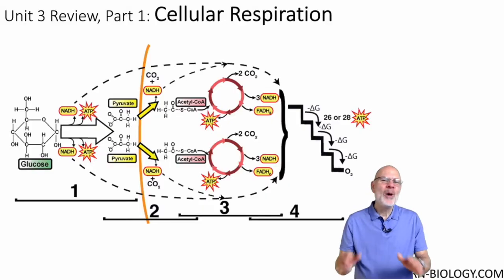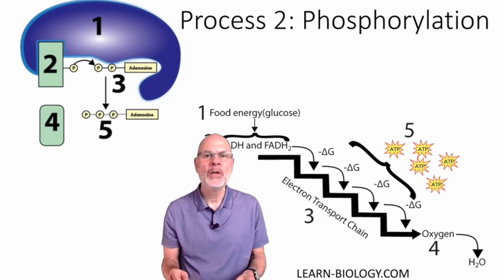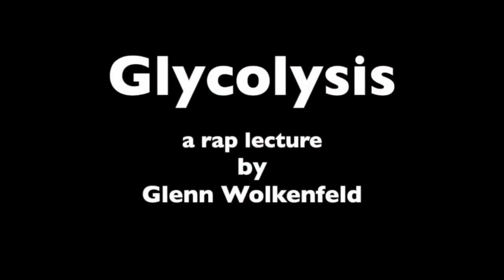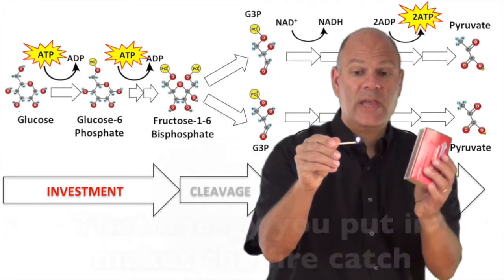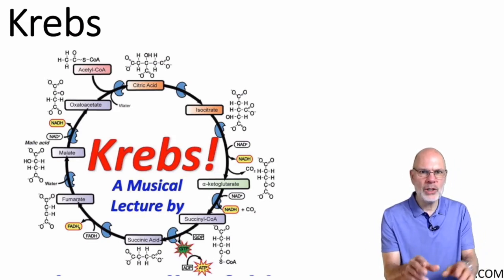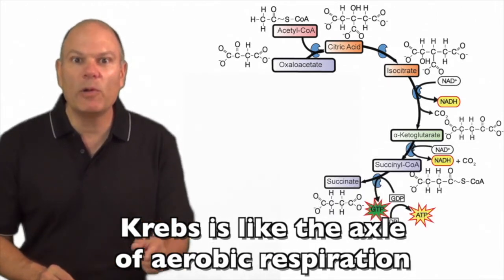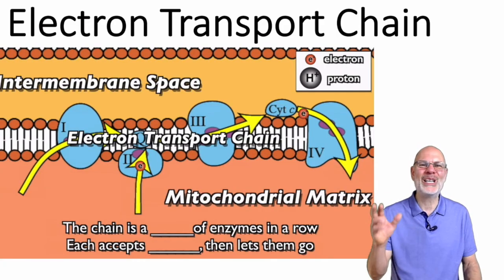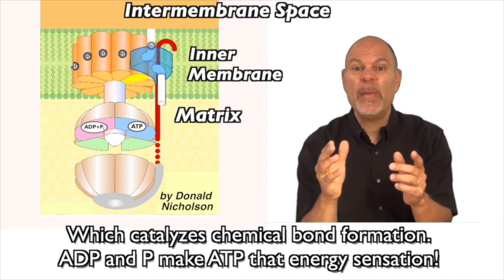Cellular Respiration AP Bio Musical Review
Studying for the AP Bio exam? Use this video to review for AP Biology Topic 3.6, Cellular Respiration.

In this video, Mr W. explains what you need to know about Cellular Respiration to succeed on this year's AP Biology Exam. Topics covered include the structure of ATP, energy coupling, Glycolysis, the Link Reaction, the Krebs Cycle, and the Electron Transport chain. Along with  clear  explanations and visuals Mr. W adds clips and animations from songs like "Glycolysis," "Krebs," and the "Electron Transport Chain"

This video is supported by interactive tutorials on Mr. W's AP Bio website. to learn how you (or your students) can learn more biology than you ever thought possible.

Also, use Mr. W's BIOMANIA AP Bio app to ensure you get the 4 or 5 that you're aiming for on this year's AP Bio exam.